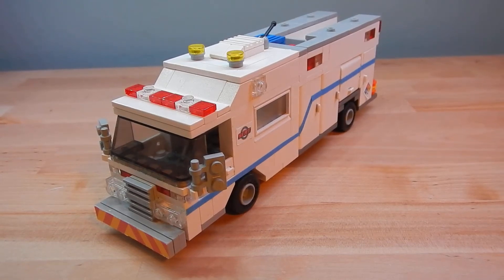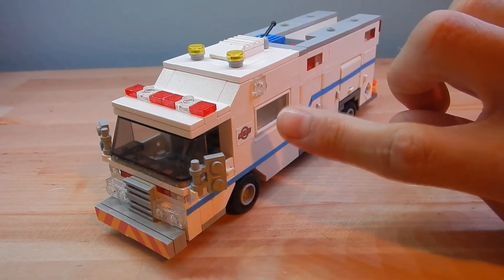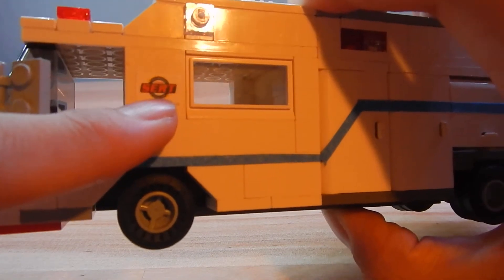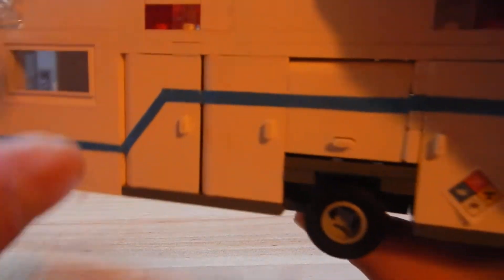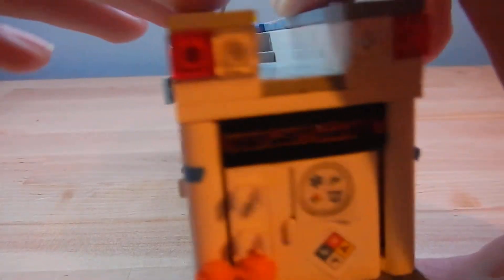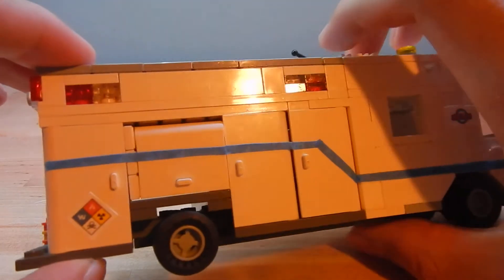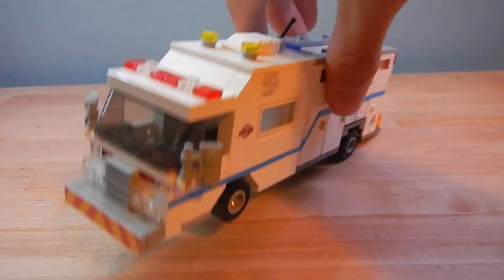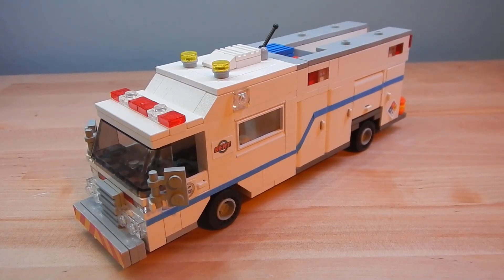Custom LEGO MOC: Hazmat Truck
2016 Pierce Enforcer HAZMAT truck.